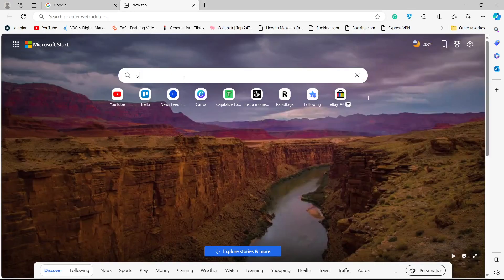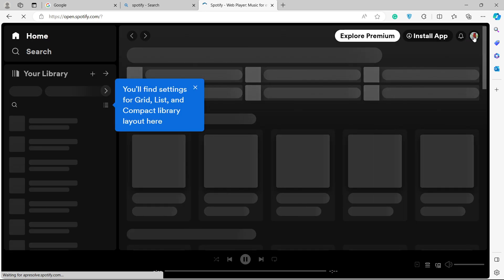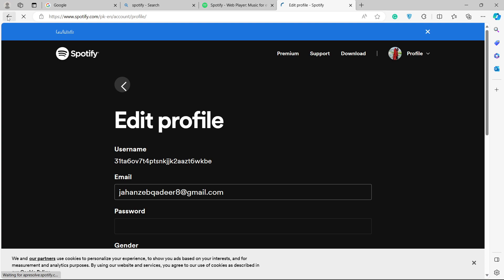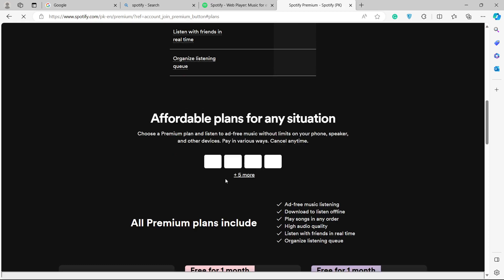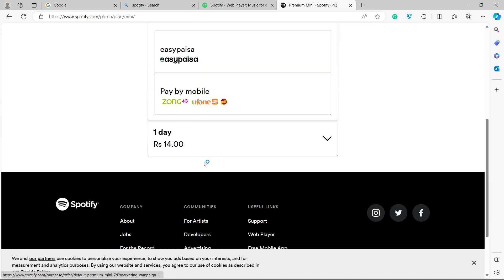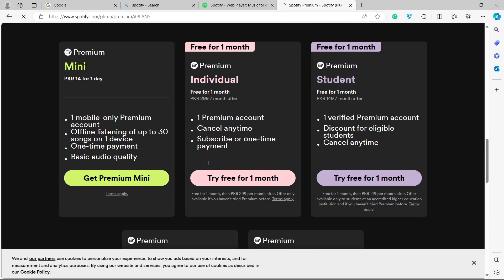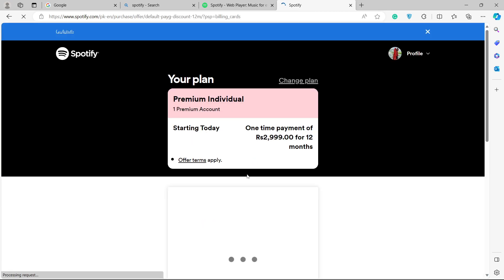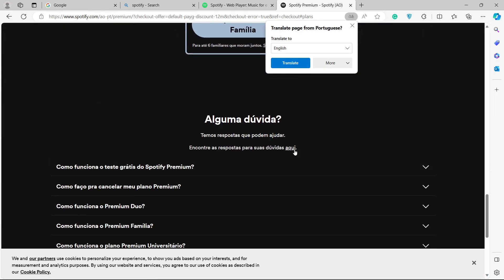How To Change Spotify Country (2024)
In today's video, we'll guide you through the process of changing your Spotify country in 2024. Whether you've moved to a new location or simply want access to region-specific content, we've got you covered with a simple and effective step-by-step tutorial.